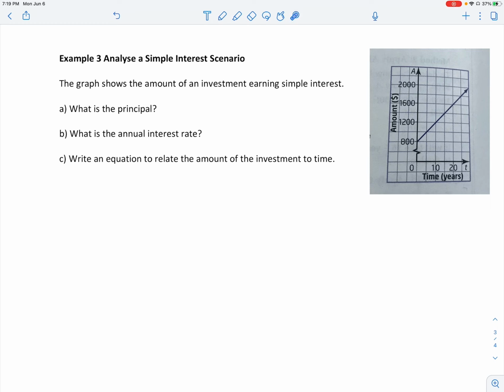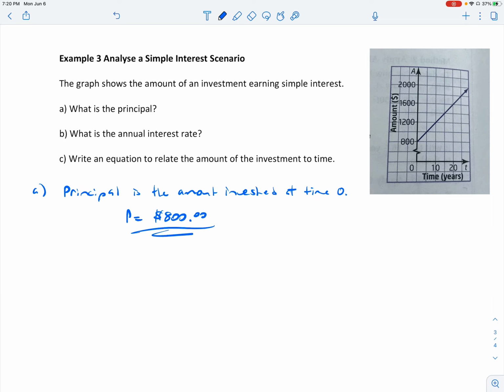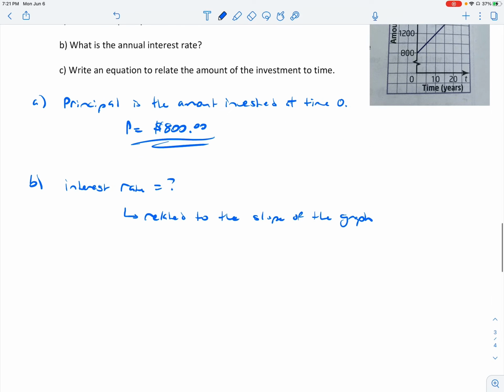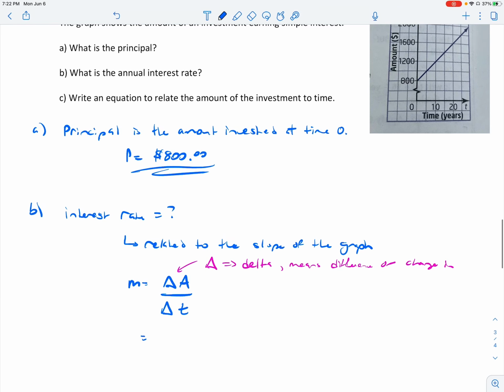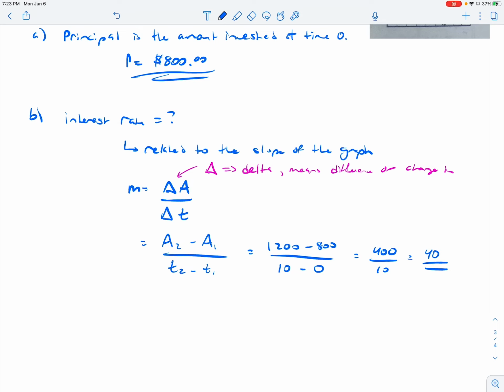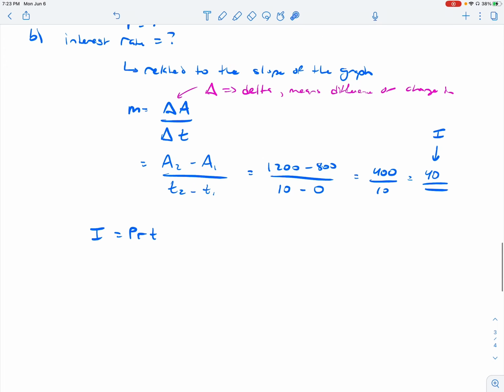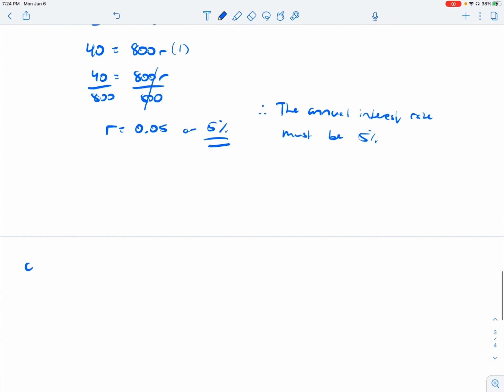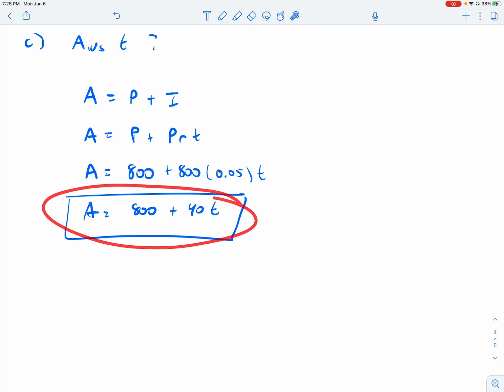7.1 Simple Interest (3 of 3)